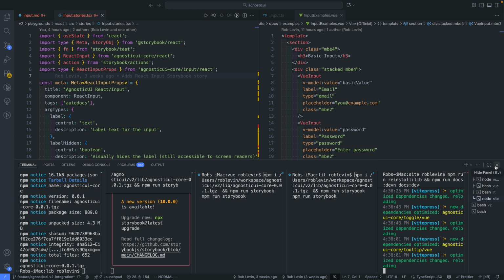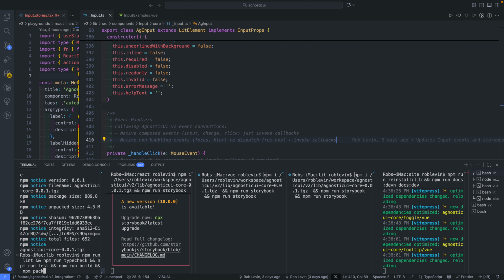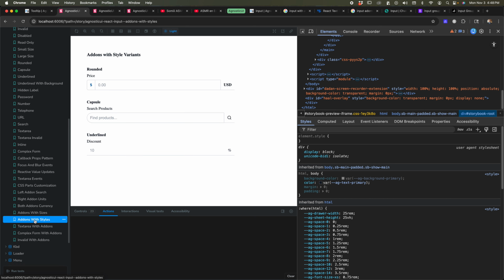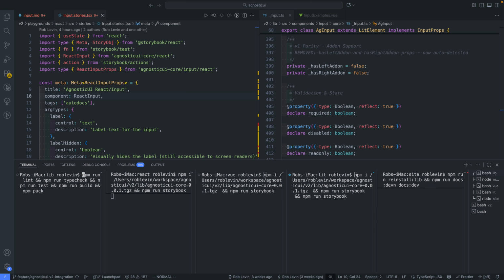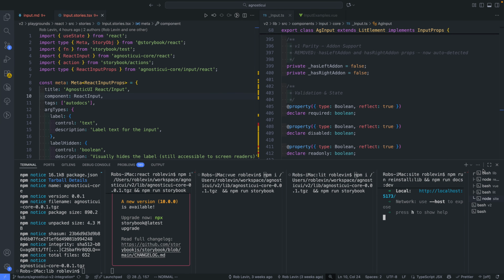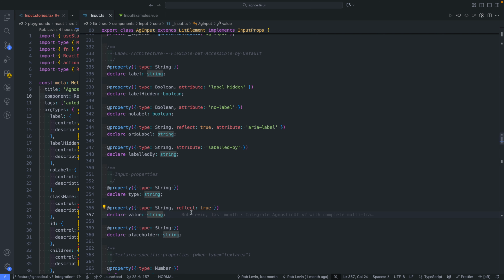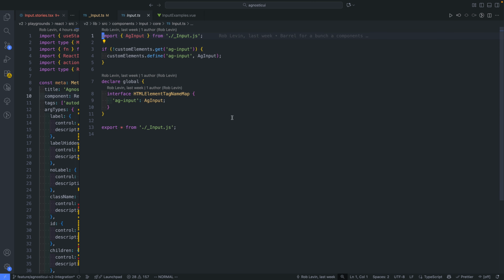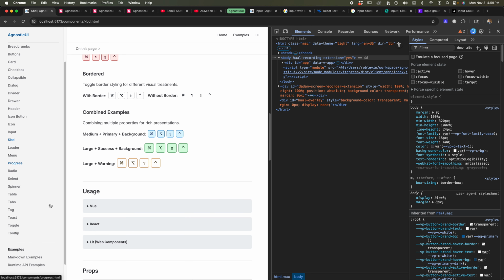AgnosticUI Rewrite Progress: Lit Web Components, npm Workflow, and Shadow DOM Deep Dive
In this video, I walk through my current development workflow using Lit to build highly versatile and framework-agnostic web components. This is a technical demo aimed at developers interested in custom elements, the Shadow DOM, and practical front-end engineering.

🚀 Dev Workflow & Local Package Testing:
See how I test local package changes before publishing to npm. I demonstrate using npm pack to generate a tarball (.tgz file) and then consuming that file locally via npm install path/to/tarball in another project.

💡 Lit Web Component Features (Input Component Demo):
I showcase the new AgnosticUI Input component built with Lit and cover several key Web Component concepts:
:host CSS Selector: Understanding how to style the custom element itself from within the Shadow DOM.

Attribute/Property Selectors (:host([attrOrProp])): Dynamically changing component styles based on attributes or properties applied to the host element.

Slot Projection Detection: A practical example of using Lit's capabilities to detect at runtime whether a slot has content projected into it.